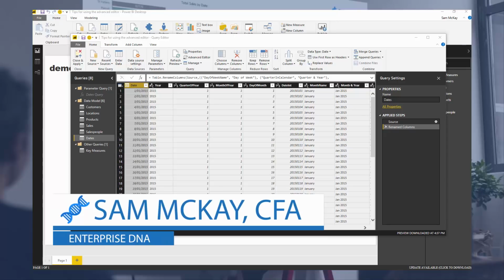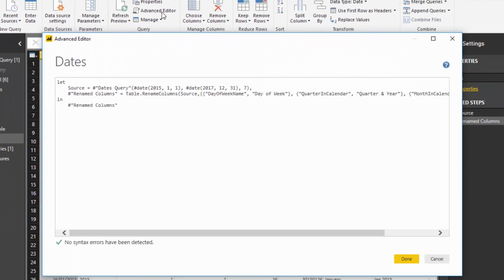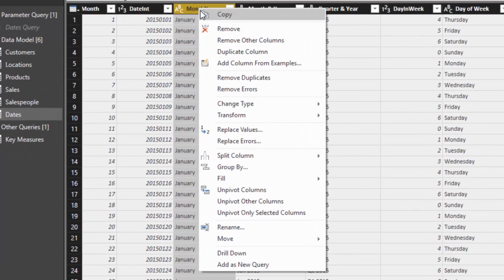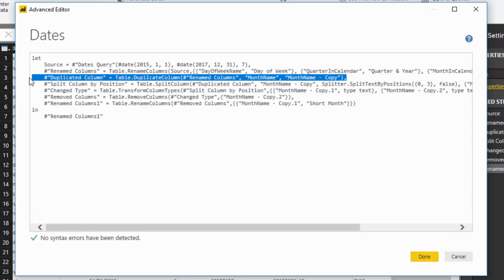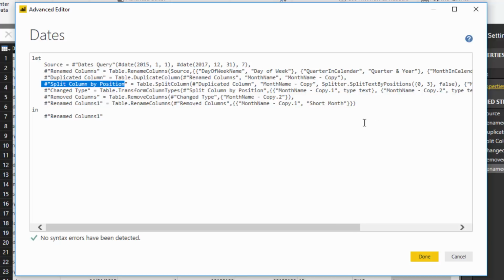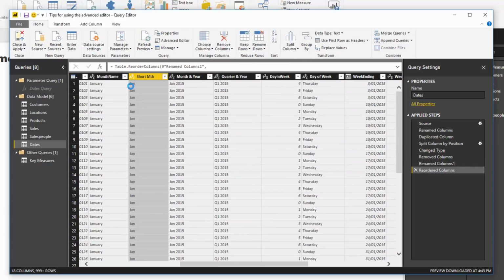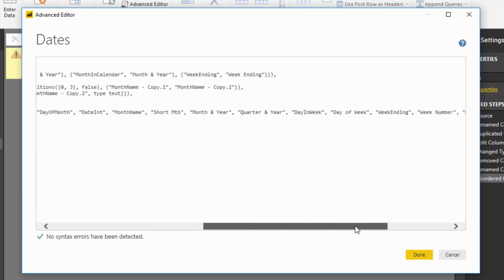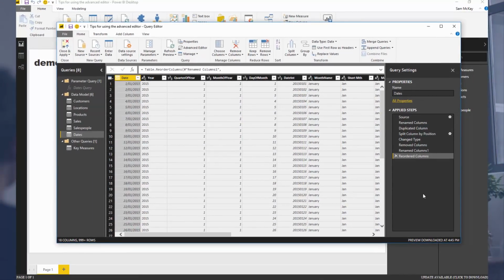Best Practice Tips For Using The Advanced Editor In Power BI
Here I run through some of my best practice tips for using the query editor in Power BI. The query editor is so important in Power BI, but it is so hidden away, most just starting out don't even know it exists.

Well, you have to use it and use it well. So here are my tips as you are just getting going.

Video Details
0:50 - using the query editor
4:14 - making changes in the editor
5:08 - fixing the error

For more query editor support queries to review see here….